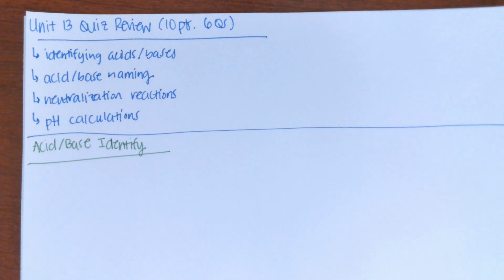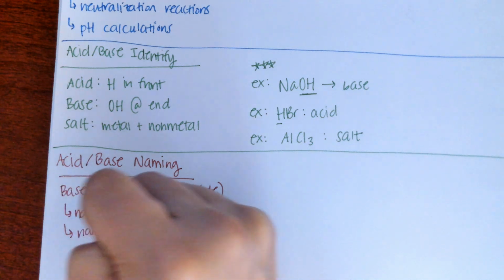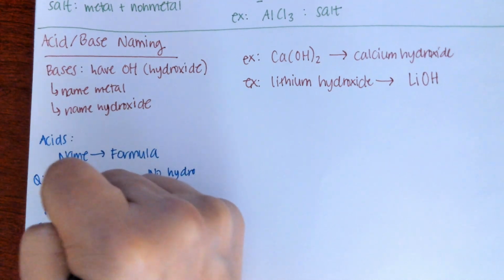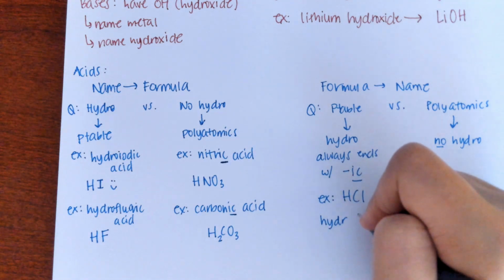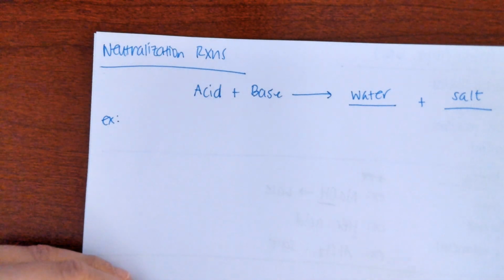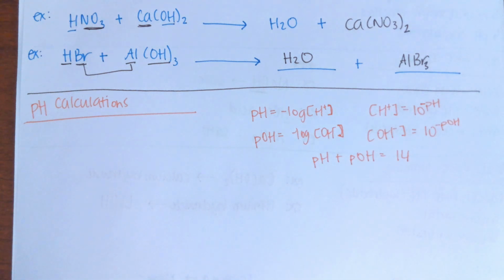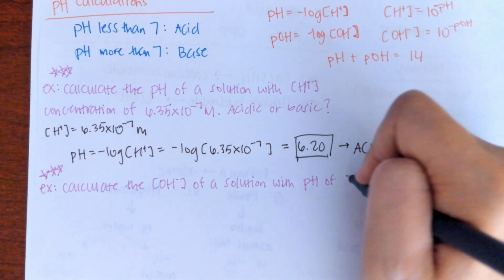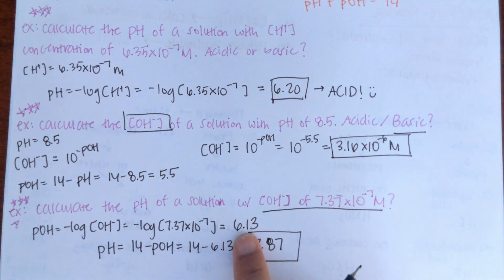Unit 13 Acids Bases Quiz Review